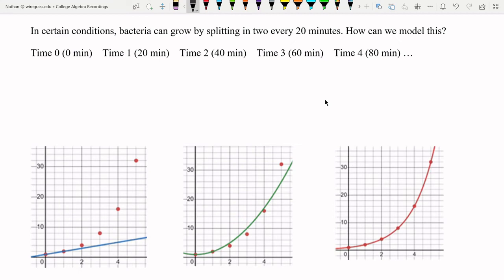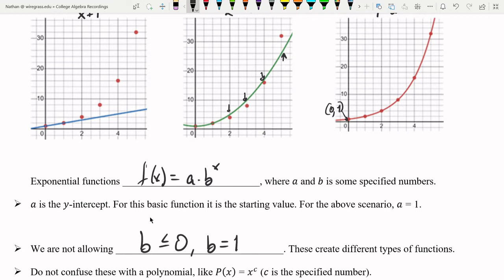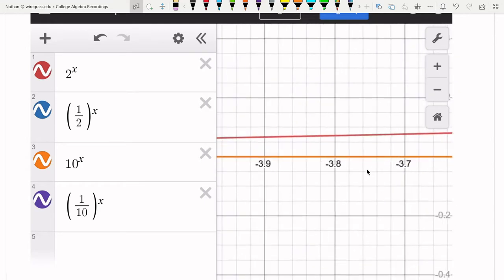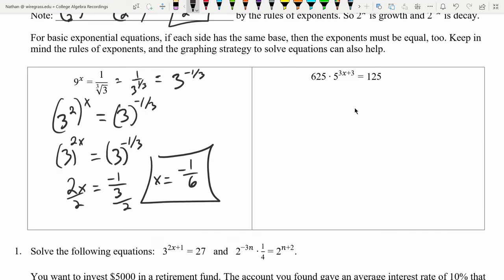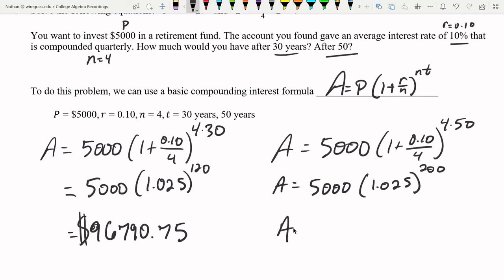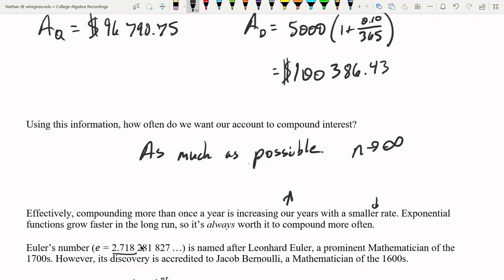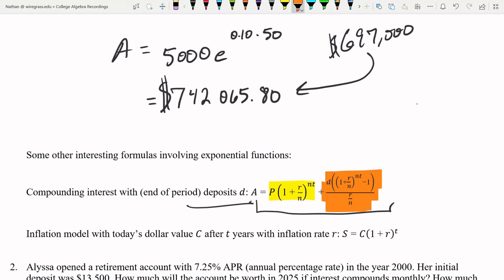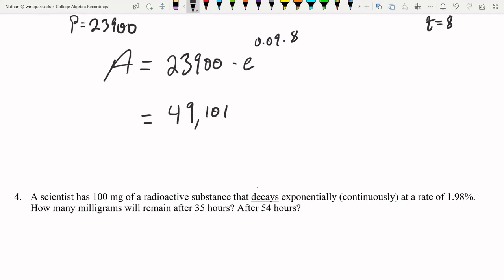Exponential and Logarithmic Equations Part 1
Chapter 6 in College Algebra 2e on OpenStax.